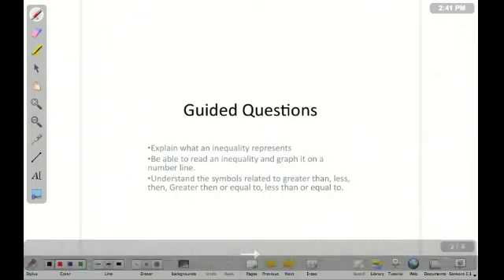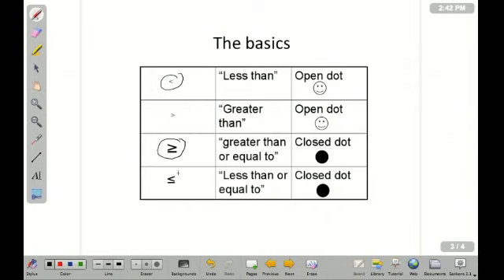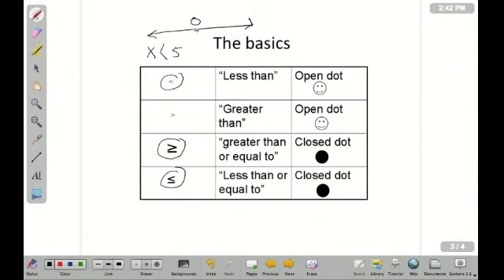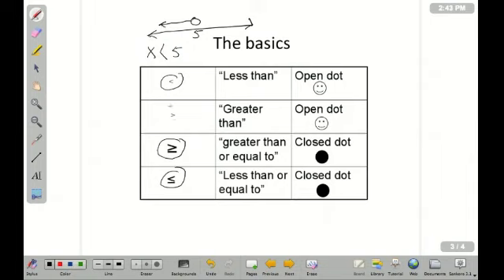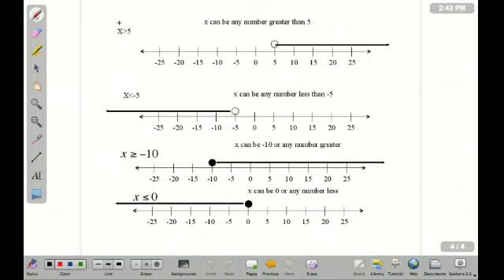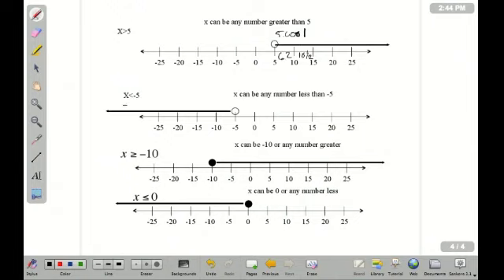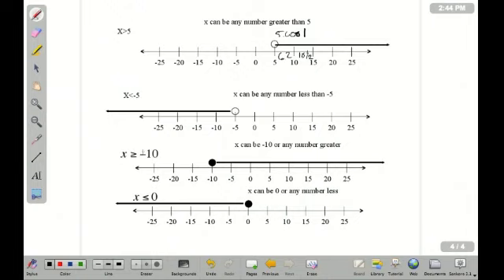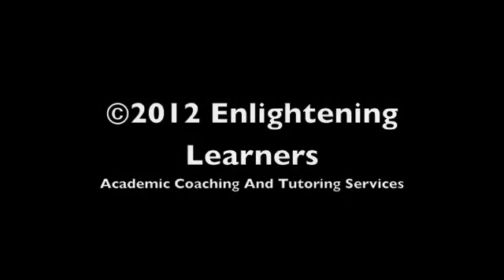graphing inequalities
Graph inequalities on a number line